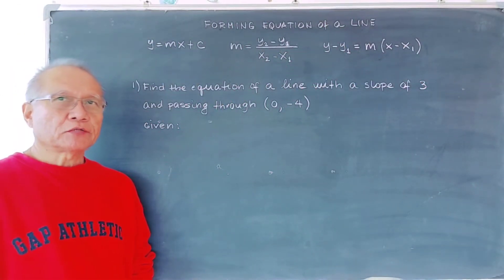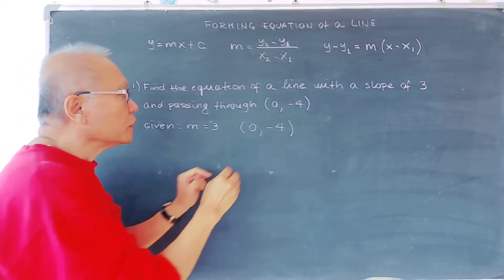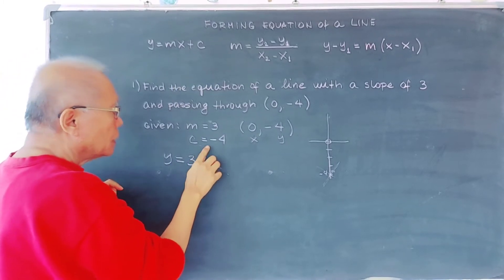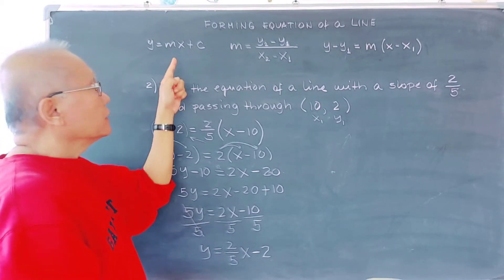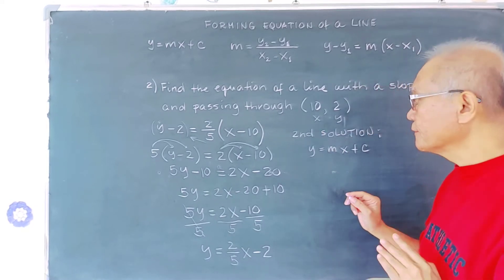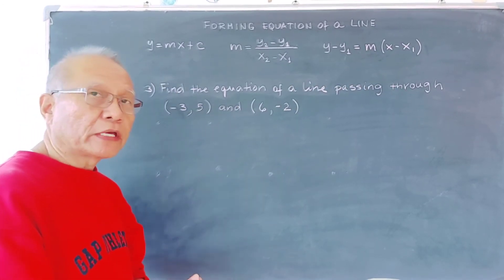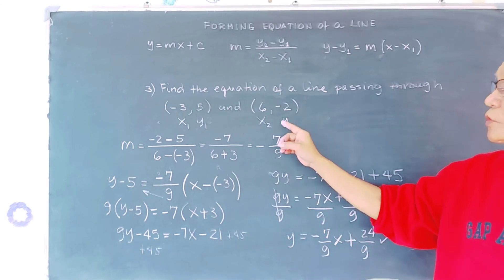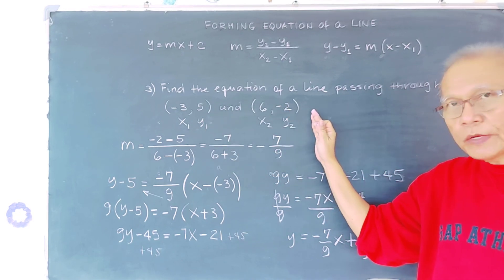Forming Linear Equations from the formula.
This video explains forming linear equations from formula.